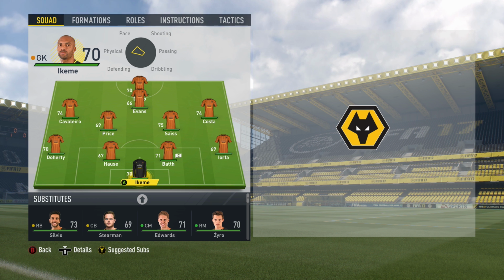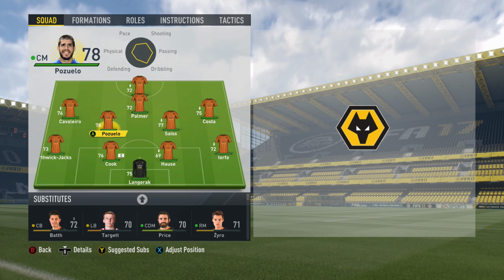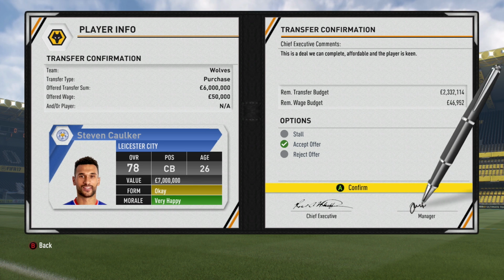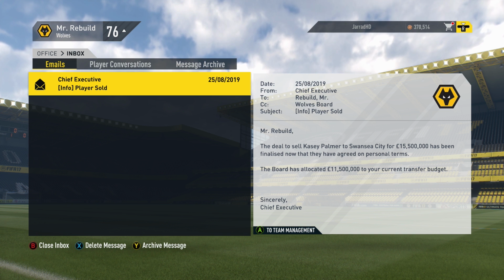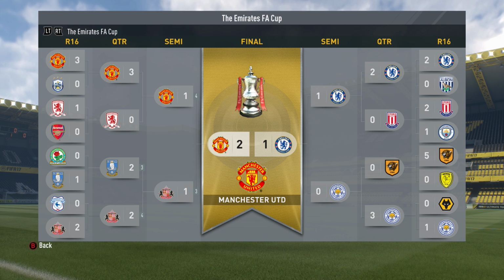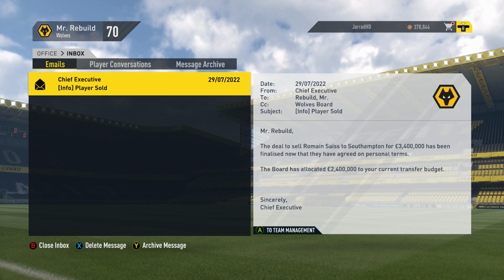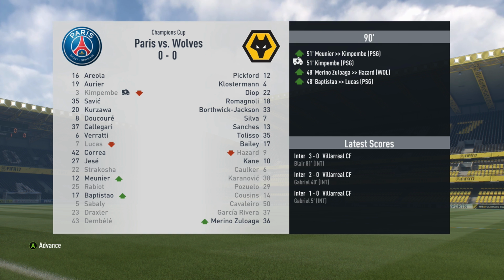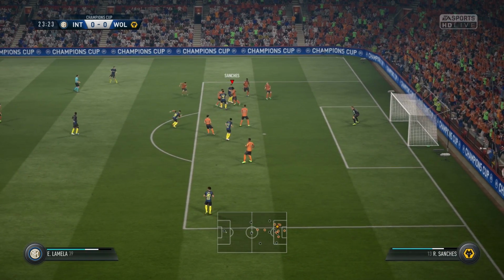REBUILDING WOLVES!!! FIFA 17 Career Mode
Welcome to another episode in the FIFA 17 Career Mode Rebuilding challenge series! The whole objective of this rebuilding challenge is to see how many seasons it takes through simulation and transfer business to qualify for a Champions League final, it'll then be up to us to put our skills to the test and see if we can complete the job! For today's instalment of the series we are going to be rebuilding Wolverhampton Wanderers, the Wolves!